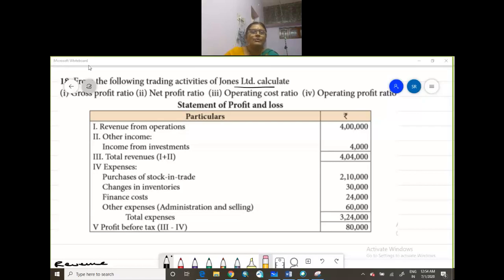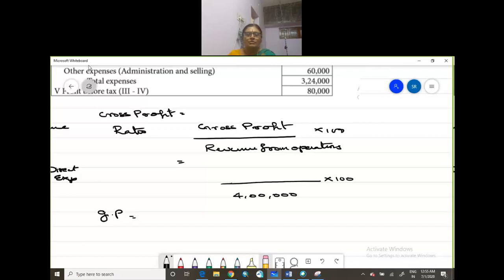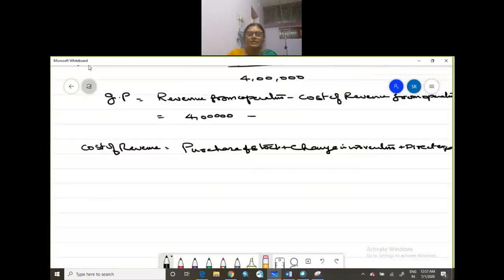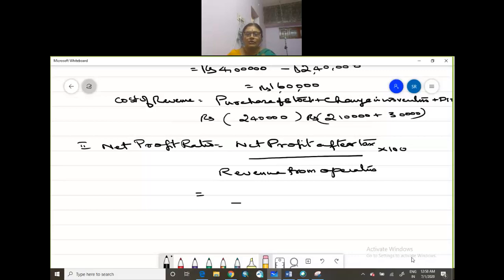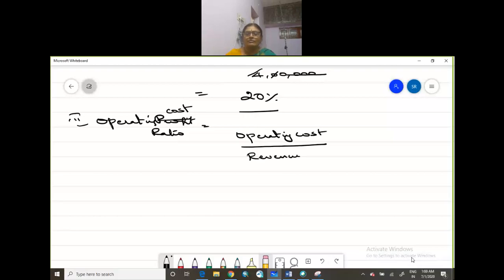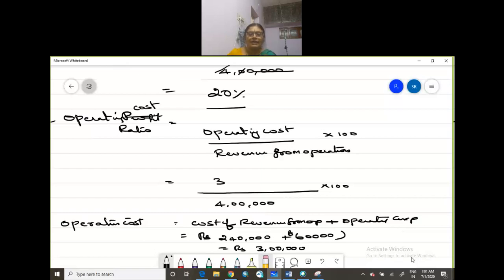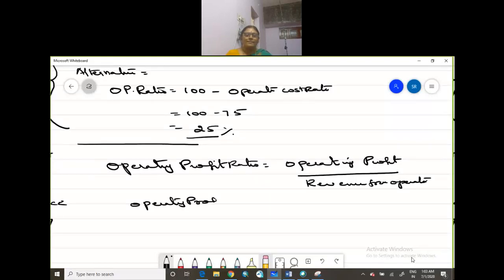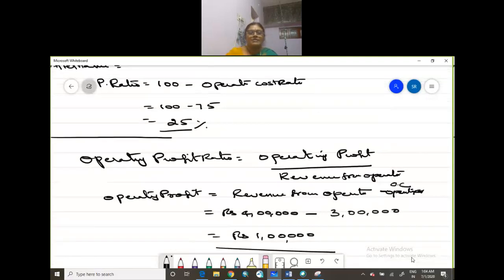XII- ACCOUNTANCY- TN SAMACHEER- RATIO ANALYSIS - return on investment -18